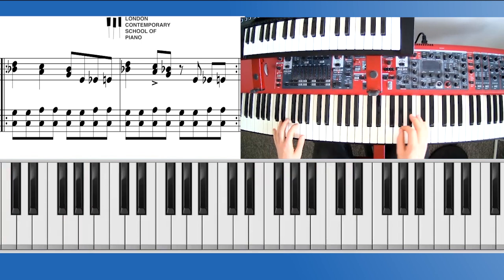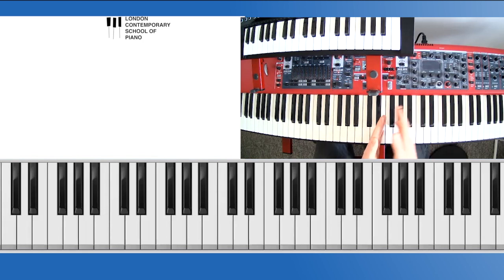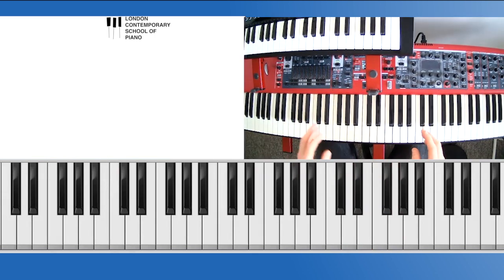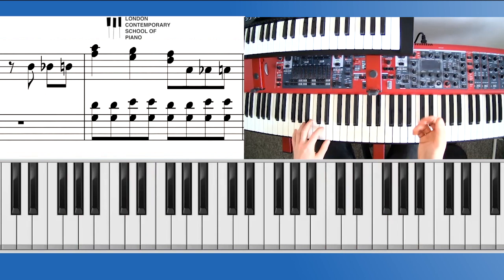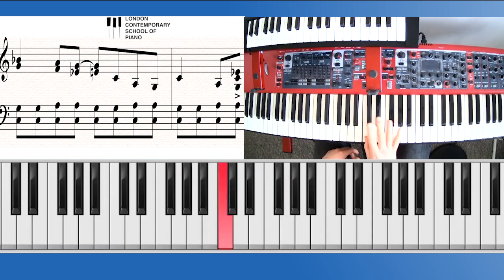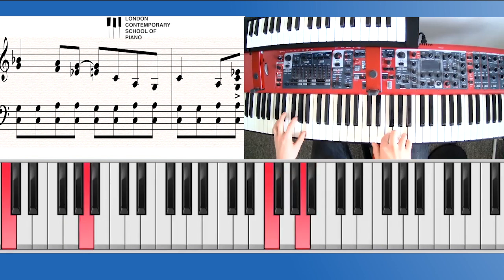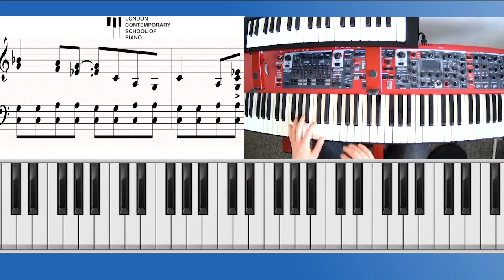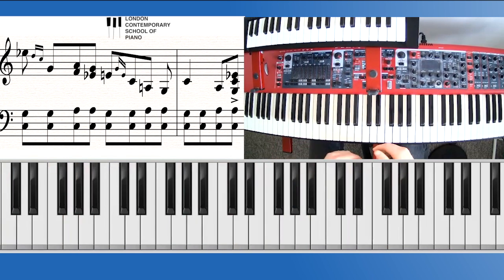Start Improvising With These Blues Piano Riffs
Are you looking to elevate your blues piano playing? Look no further! In this blues piano tutorial, we'll dive into the fascinating world of blues improvisation and equip you with 3 blues piano riffs that anyone can play.

Whether you're a beginner or an intermediate pianist, this blues piano improv lesson revealing effective blues solo licks will provide you with the necessary tools to start improvising with confidence.

Learn the fundamentals of blues piano and discover how to play blues in a way that will captivate your audience. We'll cover how to improvise blues piano, and specifically how to solo over 12 bar blues and explore various techniques to spice up your playing. You'll gain insights into soulful blues piano licks, blues solo tips, and strategies that will enhance your improvisation skills.

With step-by-step instructions and demonstrations, this blues piano tutorial is perfect for pianists of all levels. Whether you're new to the blues or looking to expand your repertoire, these blues piano riffs and improvisation techniques will inspire you to take your playing to the next level. Join us on this musical journey and unlock your true potential as a blues pianist. Get ready to start improvising with these blues piano riffs and experience the joy of blues piano improvisation like never before!

If you would like to refresh your 12 bar blues, watch this video next - Easy 12 Bar Blues Piano Lesson:

Claim your FREE gift - Resources Pack (including blues licks and blues riffs for piano) - by getting in touch with us at London Contemporary School of Piano so that we can help you solve your challenges and accelerate you progress at the piano:

Get Your GROOVE PACK to access all the resources you need to master piano grooves and expand your piano groove vocabulary:

Join THE COMPLETE MUSICIAN: Piano Essentials Online Course with Tom Donald (live interactive sessions start on 7th June 2023):

If you enjoyed blues piano lesson with best blues soloing techniques and piano riffs and would like to get more top tips on learning piano, make sure to subscribe to our YouTube channel right here: